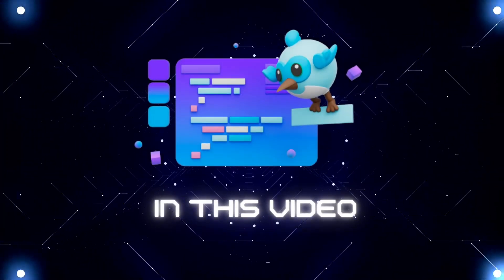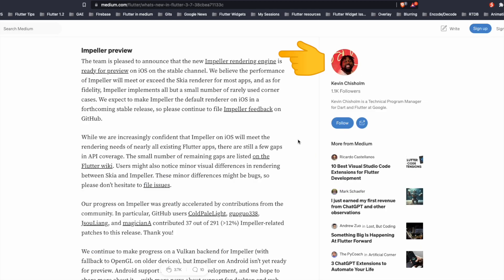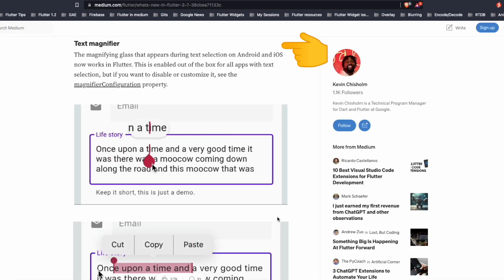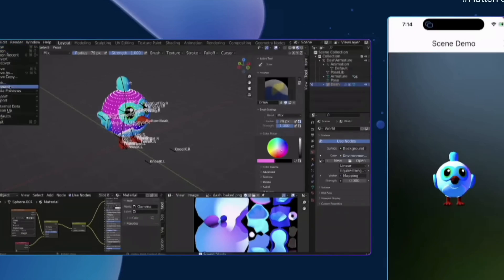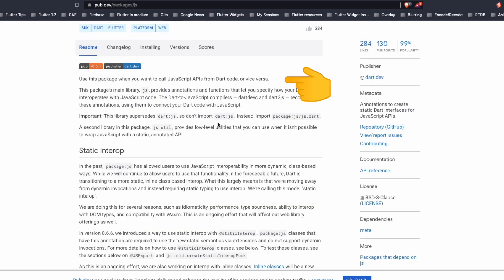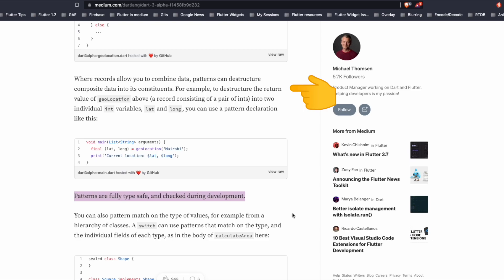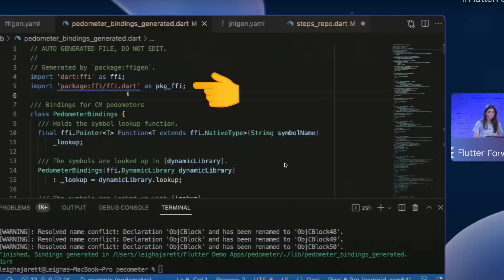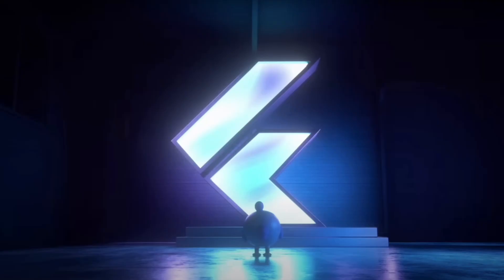Flutter Forward 2023 in 10 Mins | What's new in Flutter 3.7 | Dart 3 | Impeller & more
This is the summary of the Flutter Forward which happened on January 25, 2023. Flutter Forward happened in Nairobi, Kenya. There are over 5,000,000 Flutter developers and 700,000 published apps built with Flutter. The entire event will be condensed into a 10-minute highlight reel, so make sure to watch the full stream to catch all the action.

Top 10 highlights from Flutter Forward

What's new in Flutter version 3.7, which includes improvements to Material 3 widgets, Impeller in preview for iOS on the stable channel, new menu bars with PlatformMenuBar and MenuBar widgets, performance improvements and much more!

Preview the most productive, portable, and approachable version of Dart - Dart 3 (alpha). Now available for early testing and experimentation.

0:10 Flutter 3.7 & What's new in Flutter 3.7
0:53 Adaptive Layout - Wonderous by gskinner
3:35 Pixel Shaders in Flutter
4:11 3D Support Flutter - Using Blender for 3D models
5:00 Element Embedding in Flutter
6:16 Wasm and Flutter Web
6:52 Dart 3 Alpha & What's new in Dart 3 alpha
10:13 Wrapping up